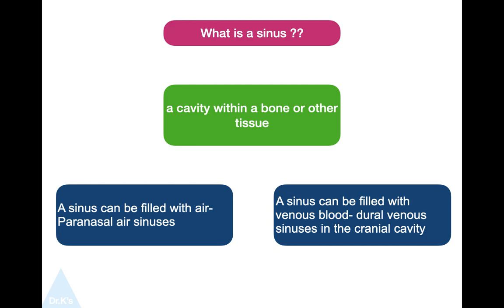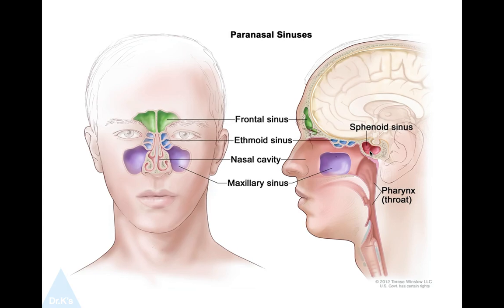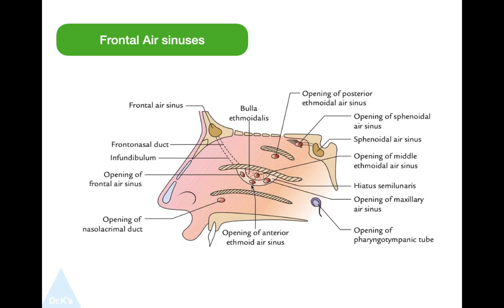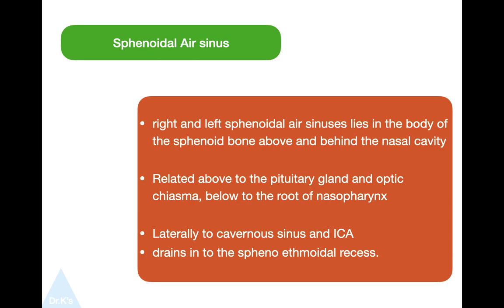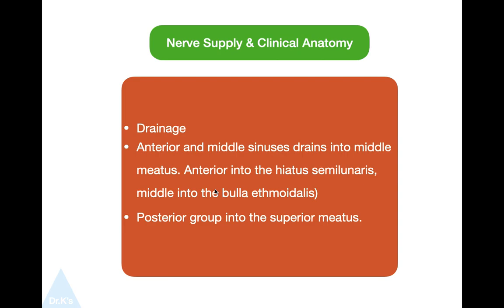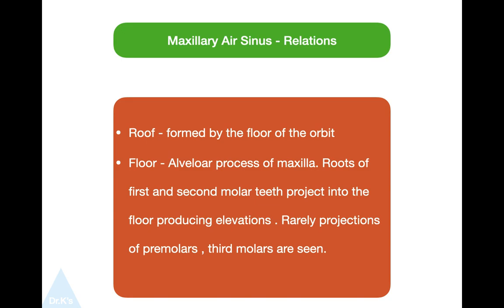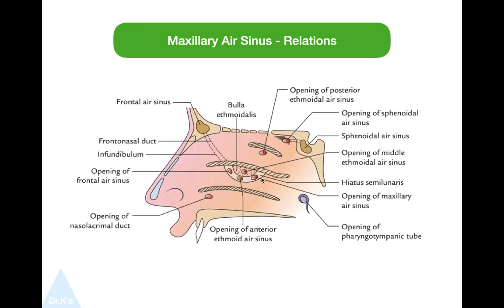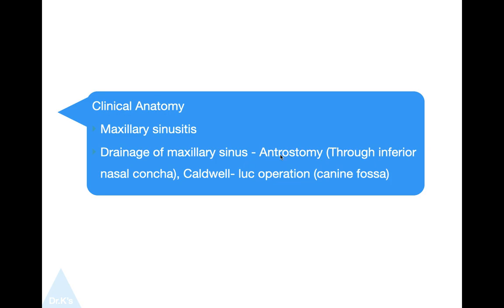Paranasal Air sinuses- Revised -Simplified & comparative study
The important topics in Head and Neck Anatomy are explained simplified, integrated with various aspects like - Gross Anatomy, Histology, Embryology and Clinical Anatomy. Simplified presentations which can guide the subscribers for easy understanding, quick review for exams. Practicals/OSPE questions are also added with each topic.